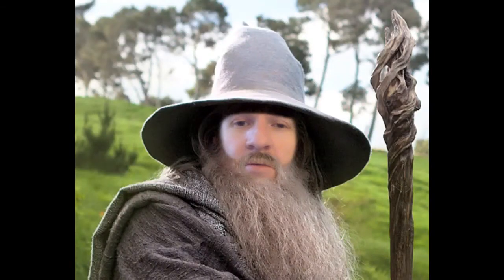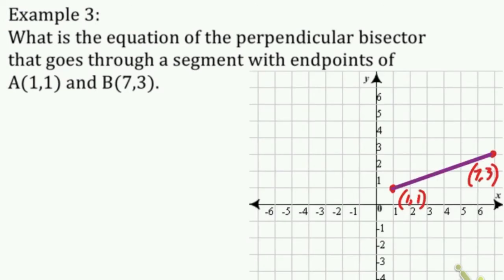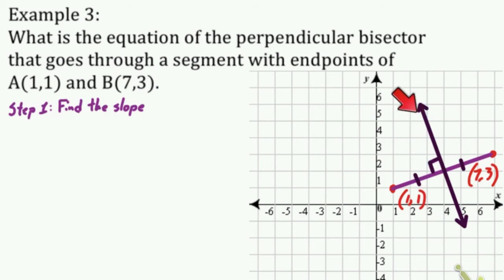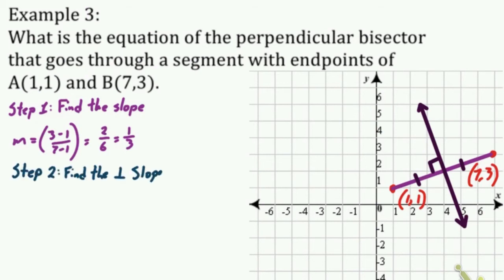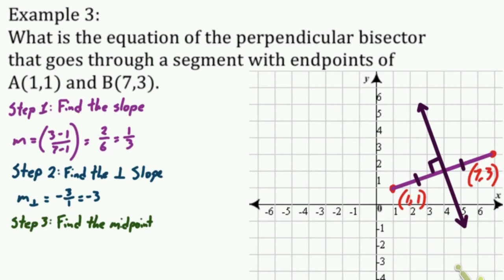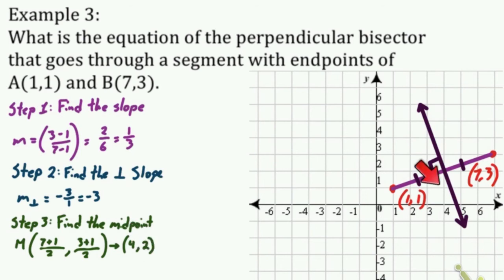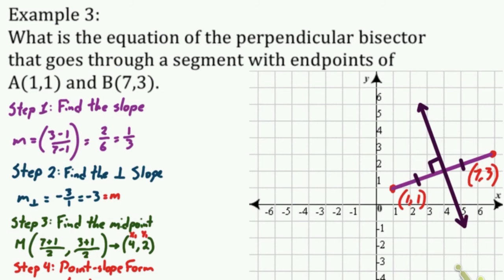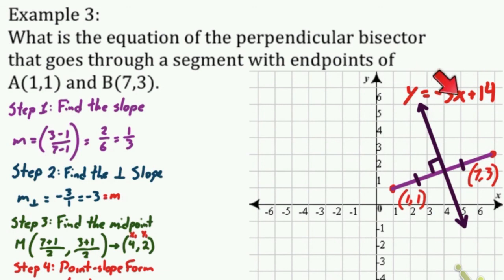3.30 Perpendicular Bisectors